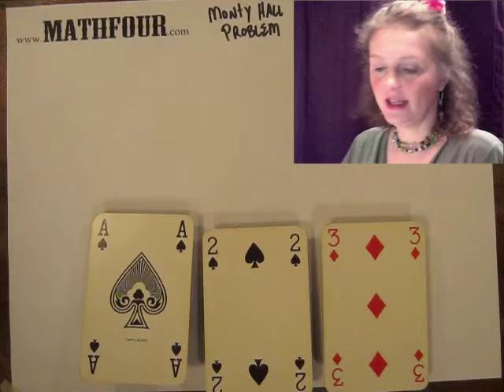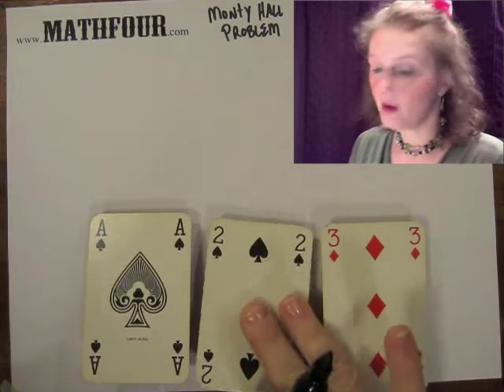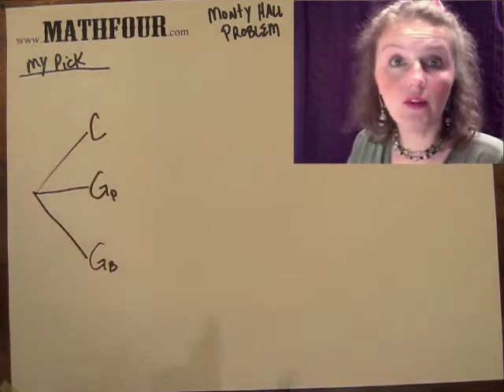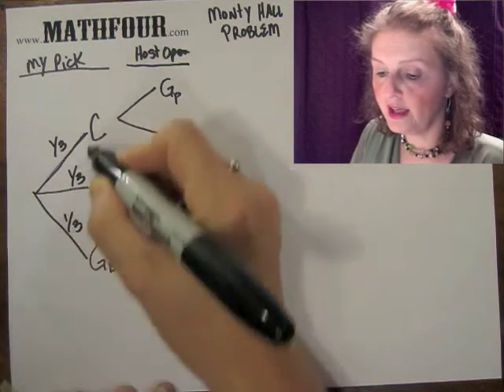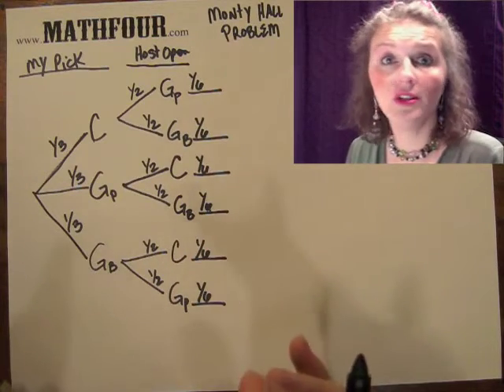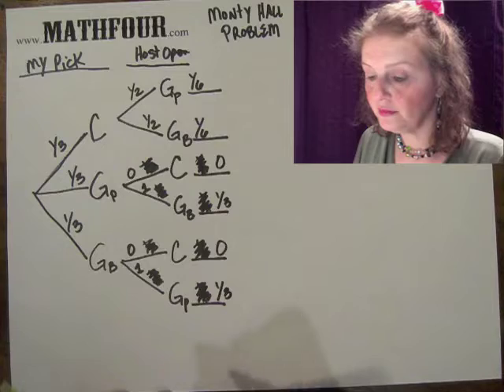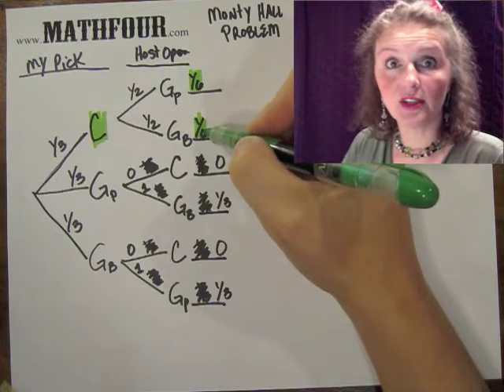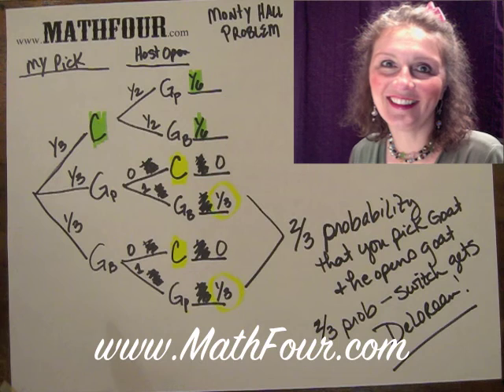The Math Behind the Monty Hall Problem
As promised, here's the "hard way" to understand the Monty Hall Problem. A little math involved, but also the Back to the Future Time Machine!